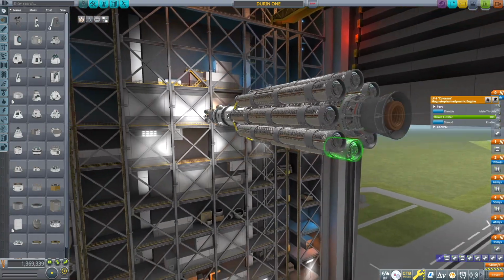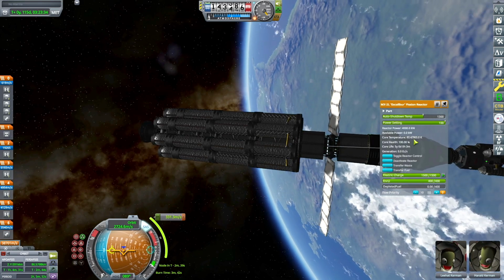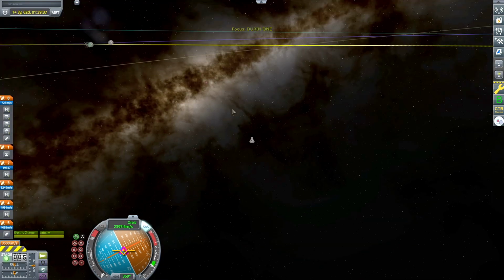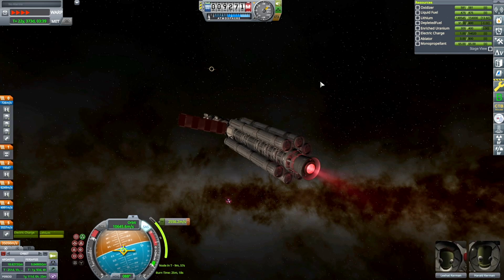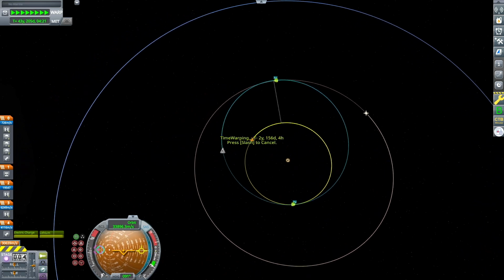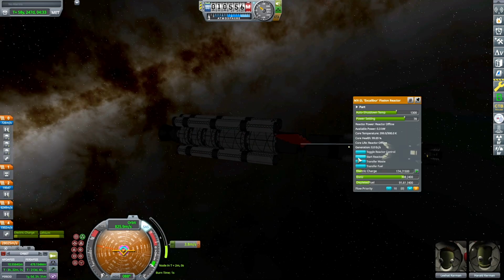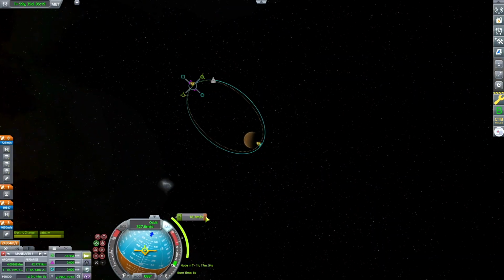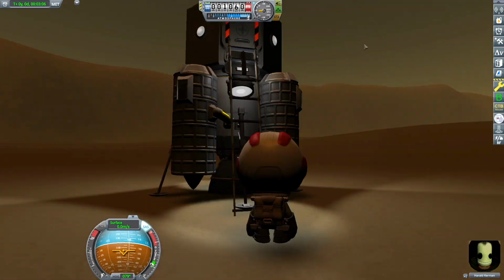MUDBALL PLANET of a Dwarf Star: Mehtna in Kerbal Space Program - Kcalbeloh System & Near Future Tech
🚀 Go beyond the wormhole to another solar system, to the brown dwarf MAELG & its muddy eyeball planet MEHTNA from the Kcalbeloh System Mod using a near future Magnetoplasmadynamic engine from the Near Future Tech mod in Kerbal Space Program!! What a sentence fr. Check it out!!

Chapters:
0:00 Building & Yapping
2:20 Launch
3:45 Sarnus Transfer
9:45 Wormhole Arrival
11:09 Transfer to Brown Dwarf System
18:58 Arrival at Mehtna
23:00 Landing
26:25 Up Next...

🌌 About Kcalbeloh Planet Pack Mod:The Kcalbeloh Planet Pack introduces a multi-star system orbiting a black hole, A BLACK HOLE, connected to the Kerbol system through a wormhole that includes many new challenging destinations to reach.

🌌 About OPM (Outer Planets Mod):The Outer Planets Mod expands the original Kerbol system with additional gas giants and moons beyond Jool including stock-alike Kerbal analogues of Saturn (Sarnus), Uranus (Urlum), Neptune (Neidon) and more. I consider this to be an unofficial stock expansion to the OG game.

Also, I used some tracks from Askerad's (Transfer Windows - A fanmade soundtrack to Kerbal Space Program). I really dig his music!